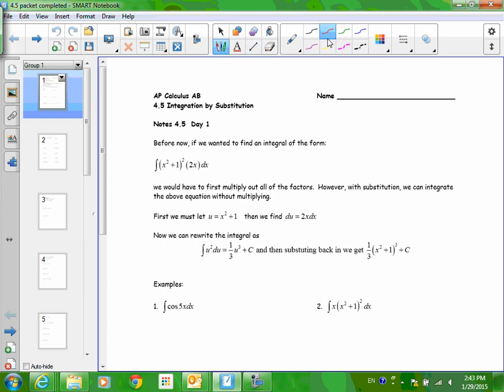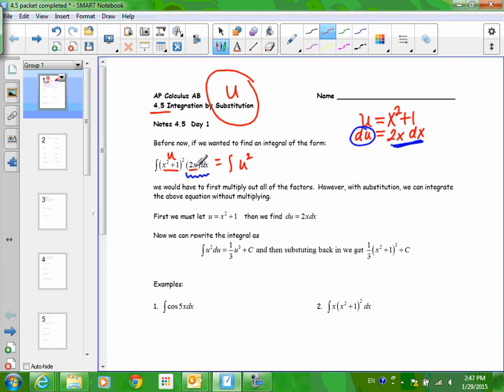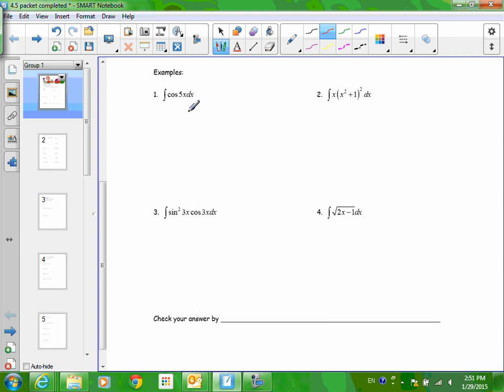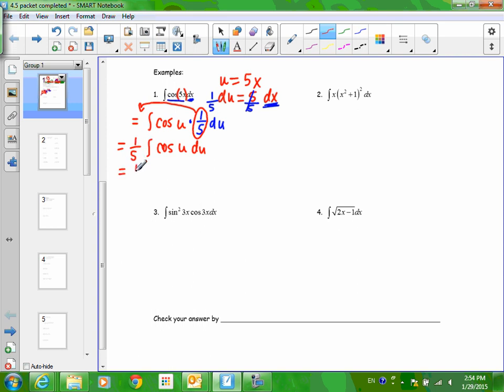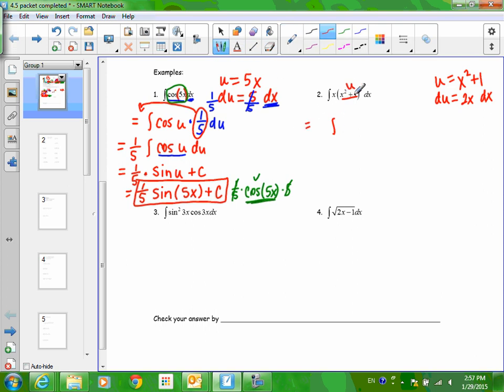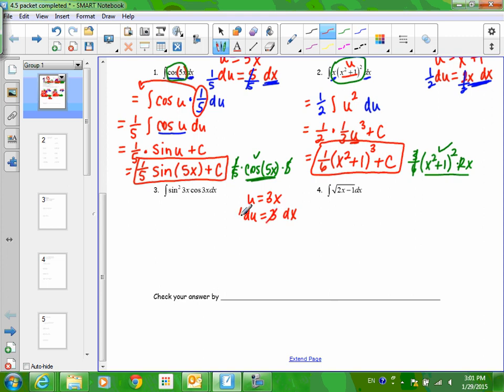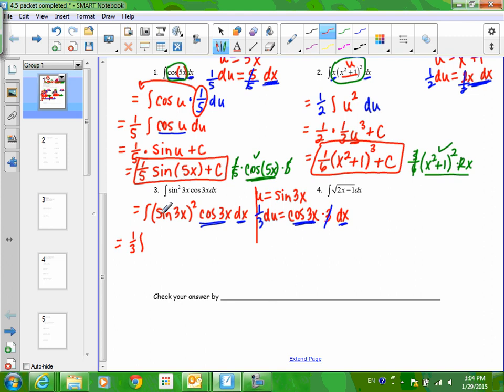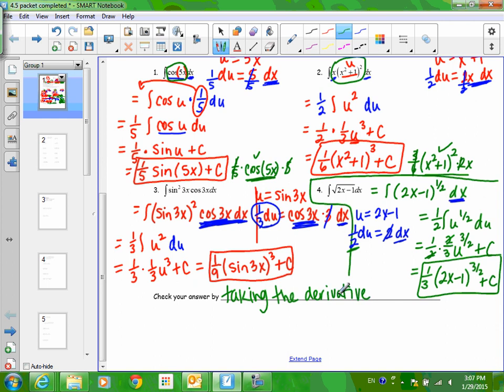Calculus 4.5 U Substitution for Integrals Day 1